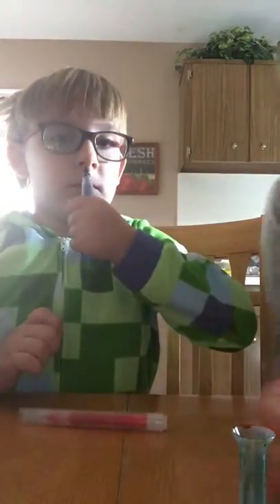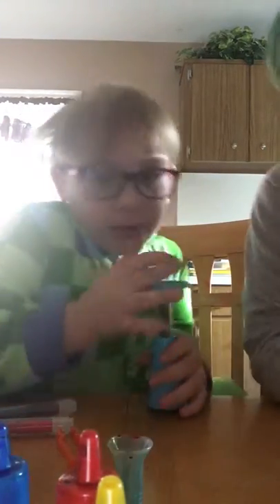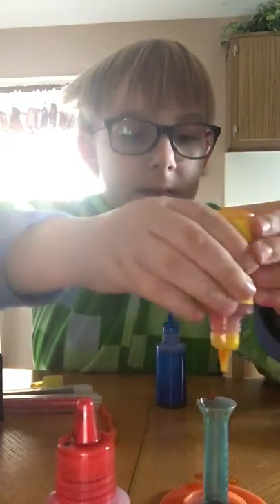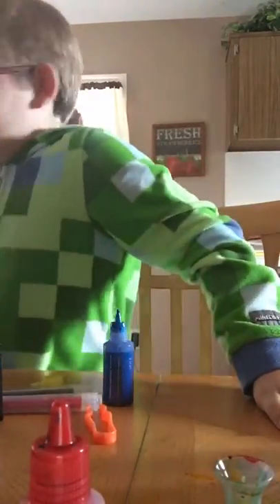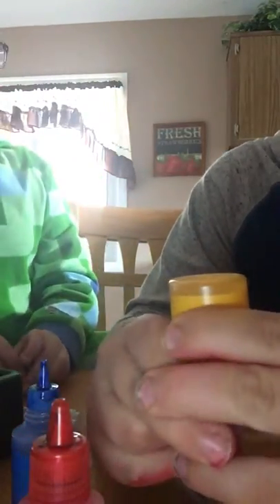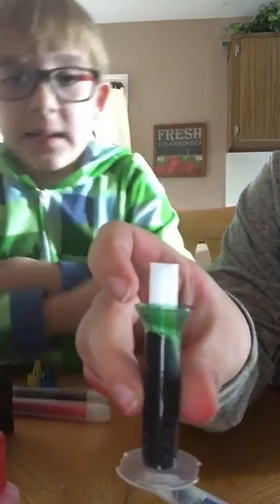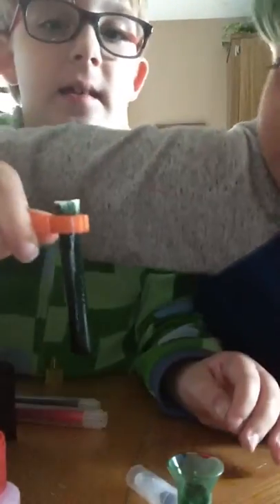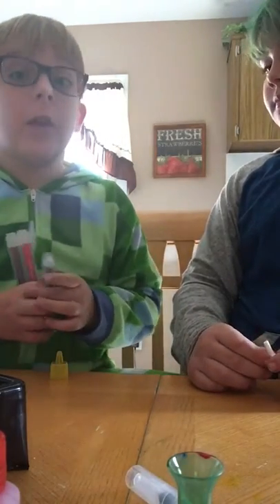Me and Michael making markers